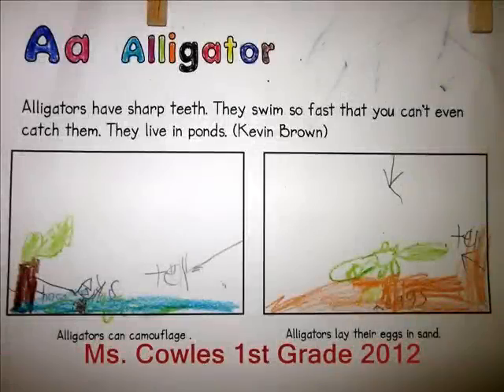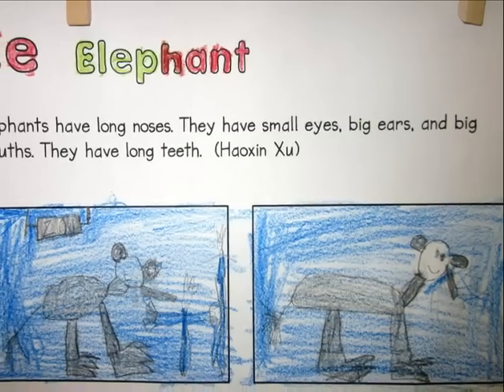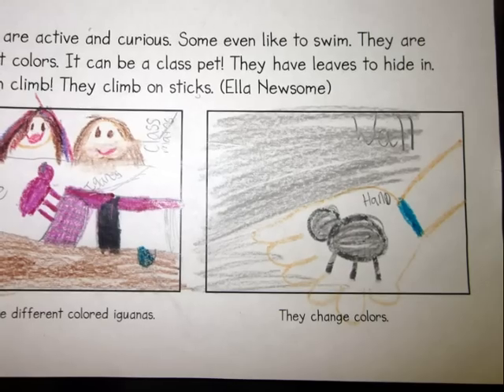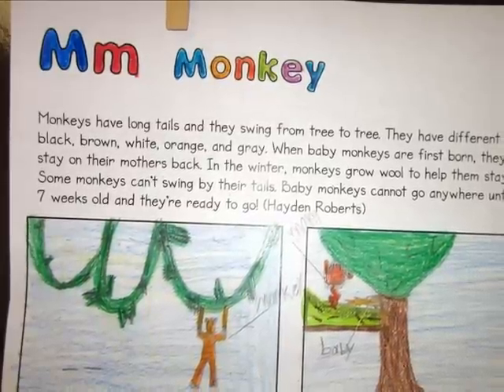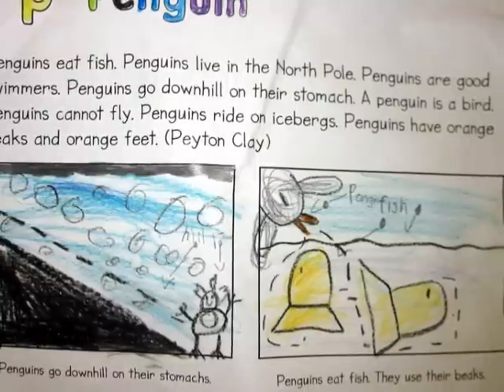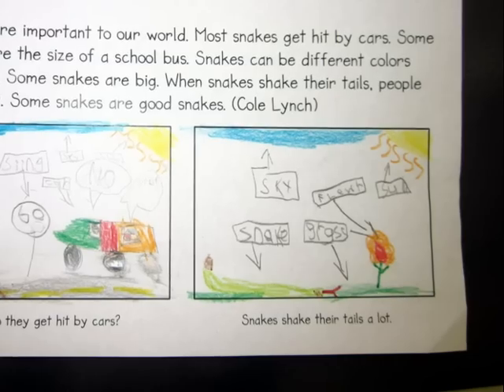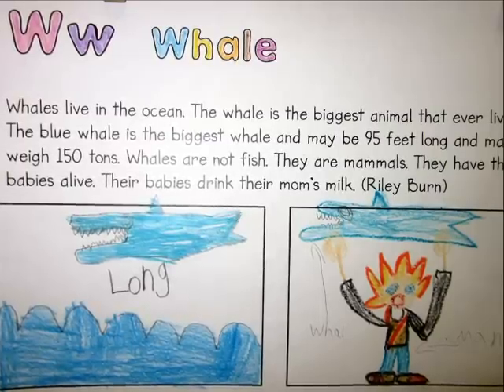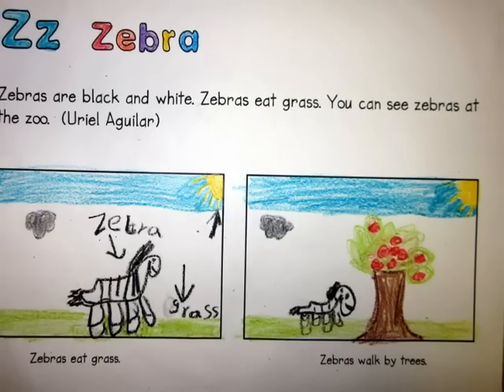ABC Animals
Grade 1 students at Meadow Glen Elementary School study non-fiction text and create an alphabet book of animals.